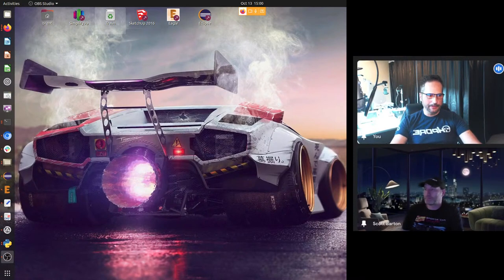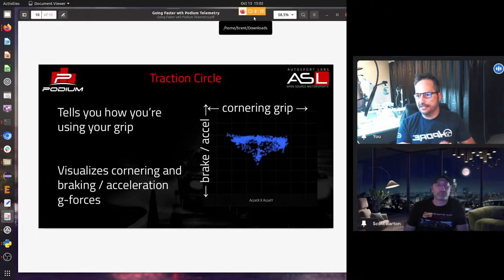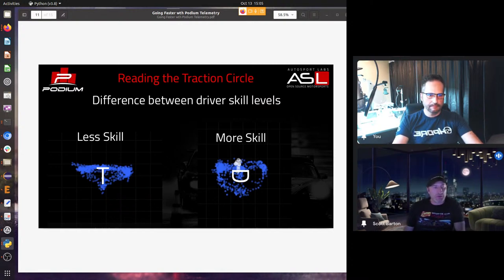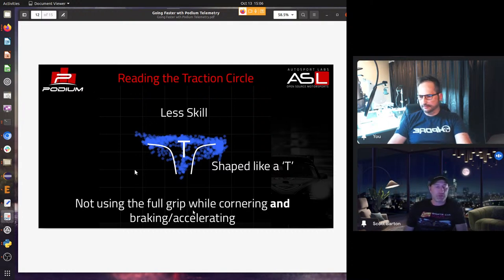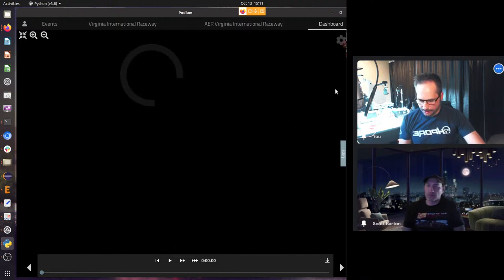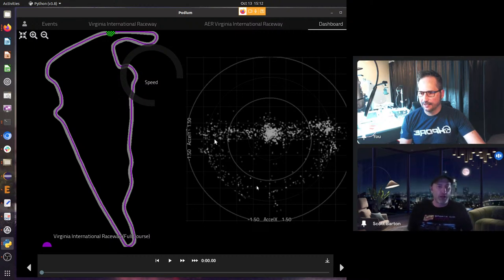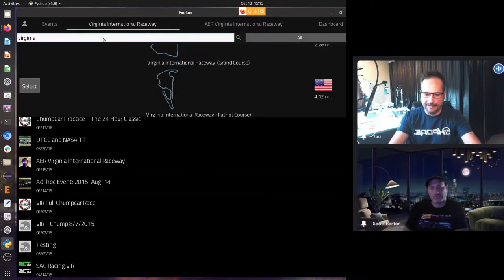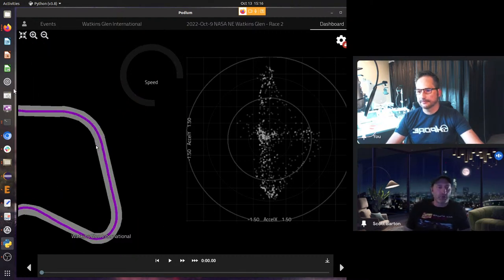Tackle corners like a pro - without reading squiggly lines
We'll show you a highly visual technique for improving your cornering skills. Applies to many different data systems, too, not just RaceCapture!